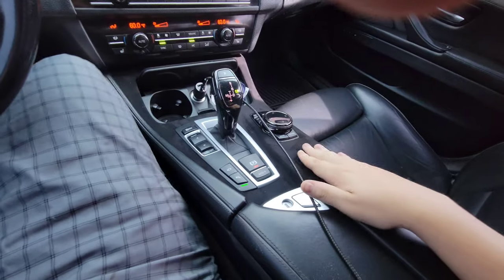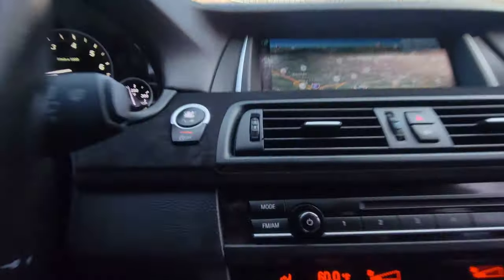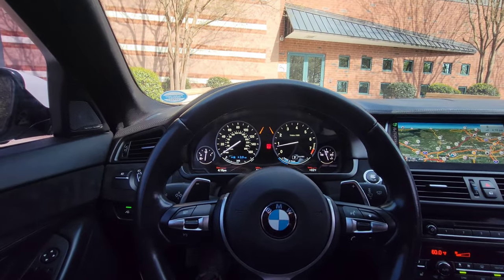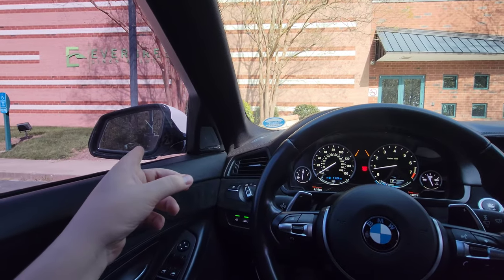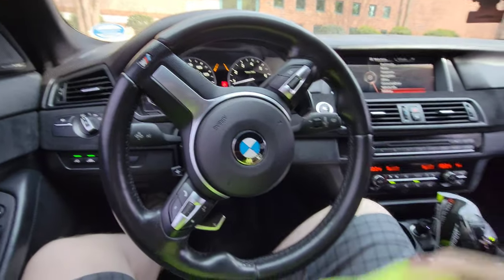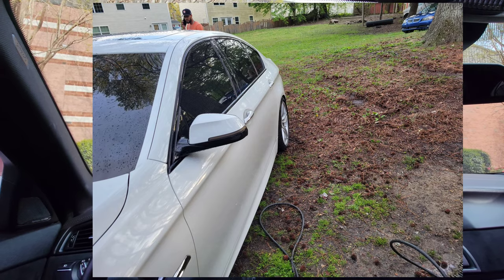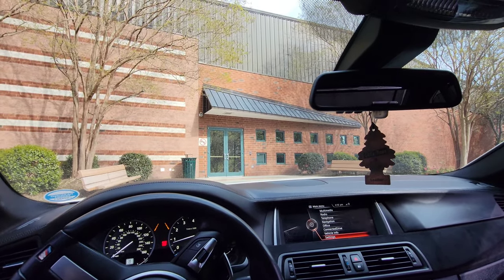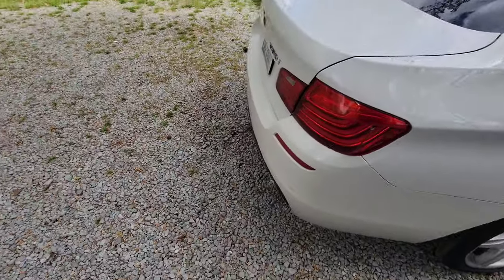NEW CAR REVEAL (V8 TWIN TURBO)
New car. let me know if it's a good option or if I should've got something else new mods will be coming soon